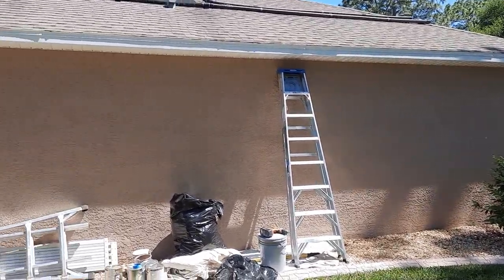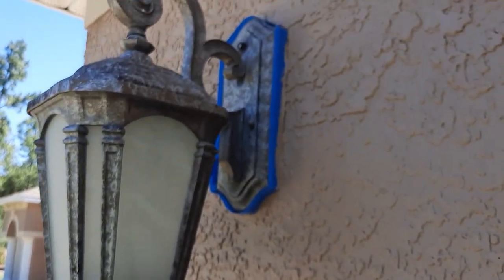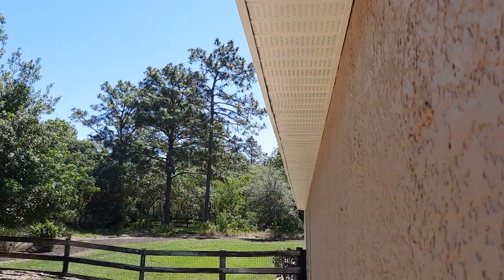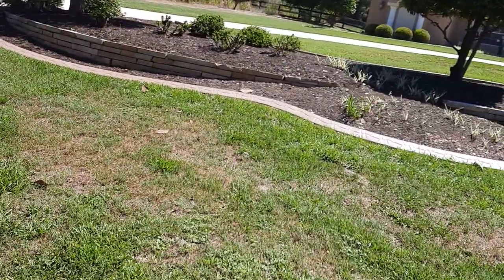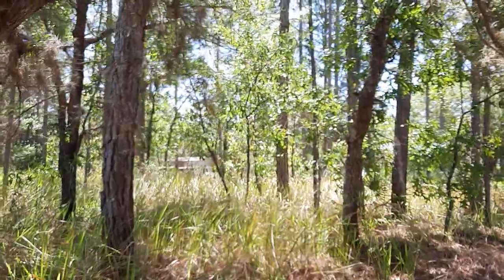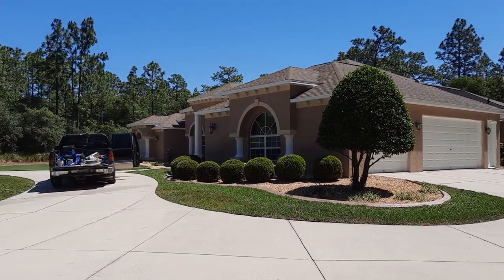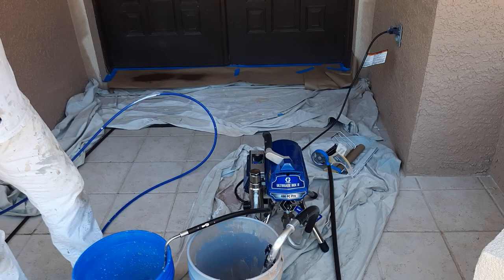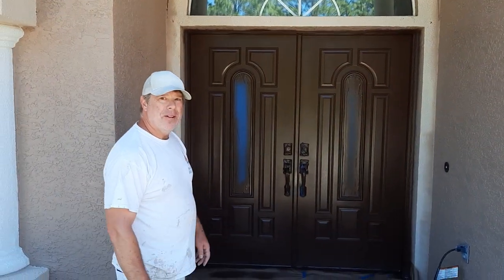Pink Poppy may 7th 2021 house painting and yard tour